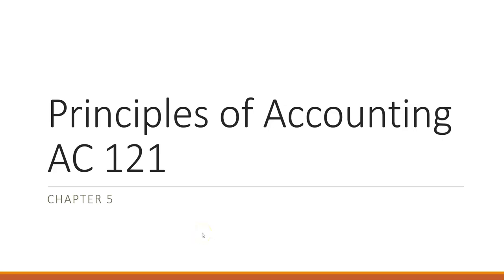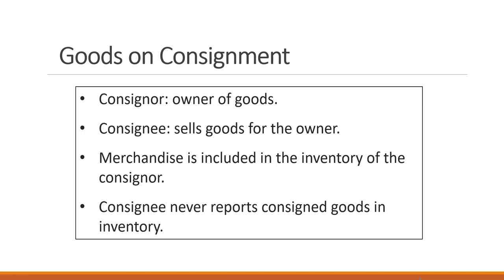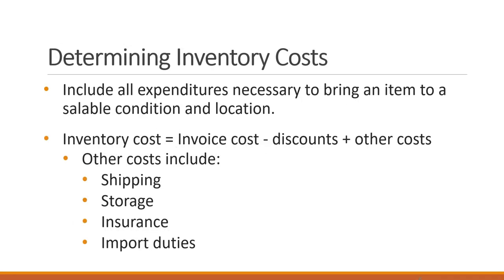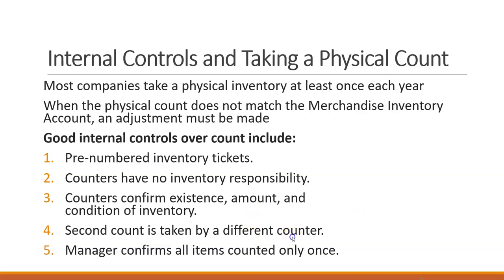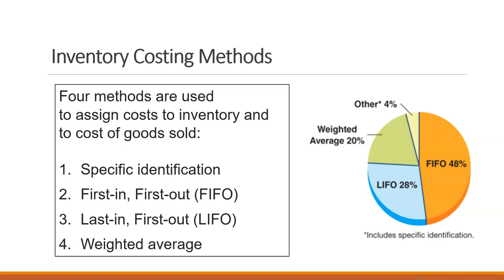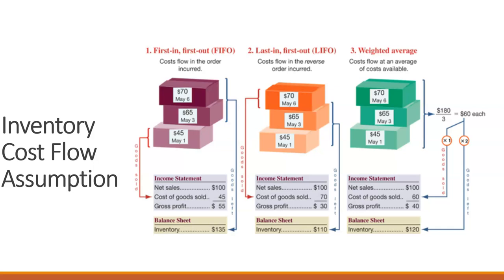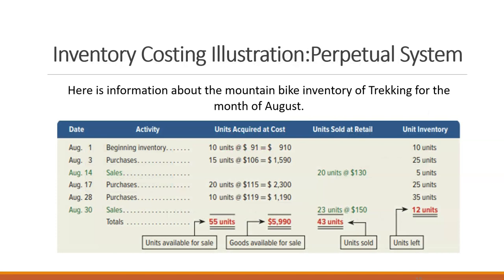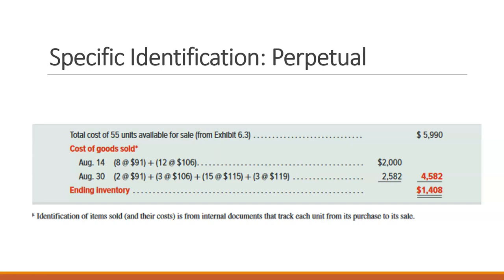AC 121 Chapter 5 Video 1